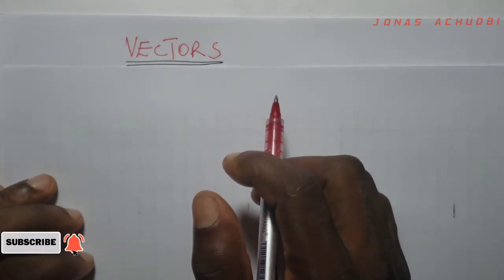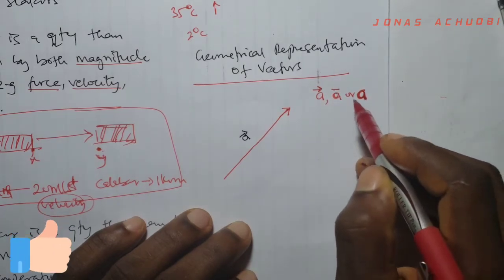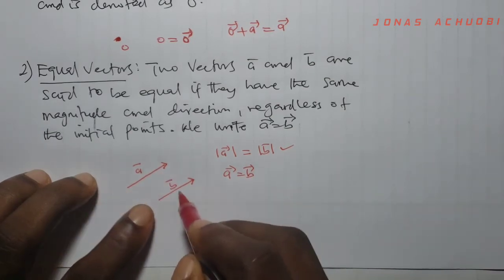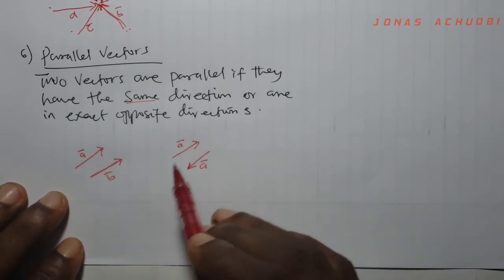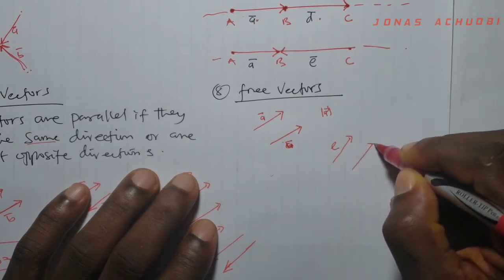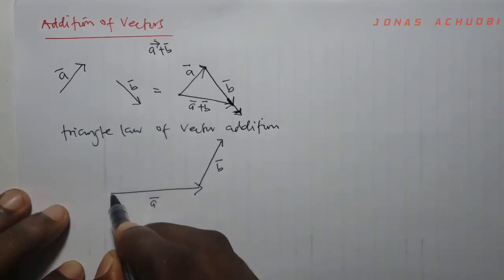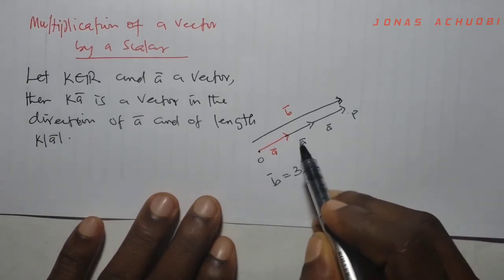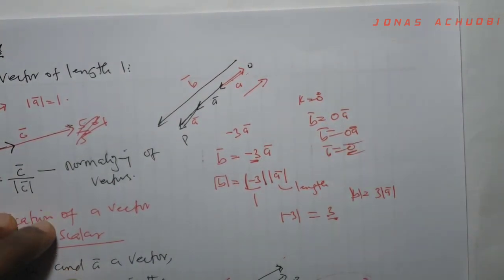1-Vectors | An Introduction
This video introduces you to the concept of vector algebra.